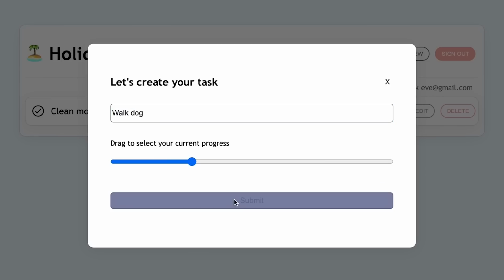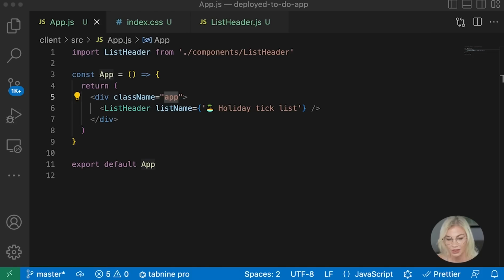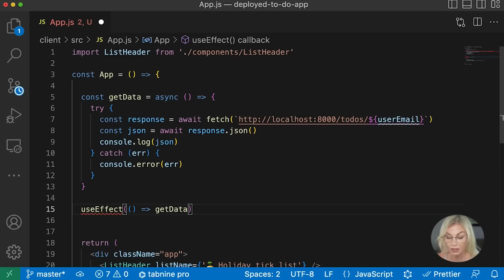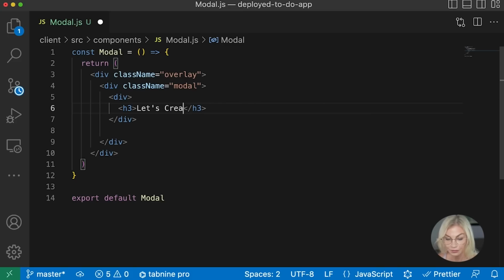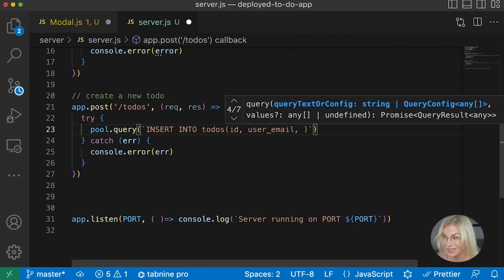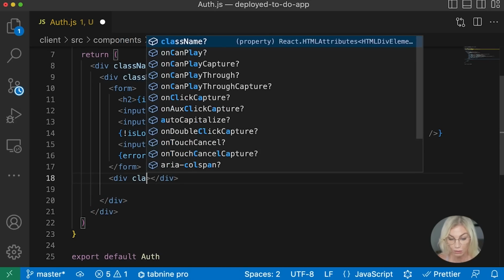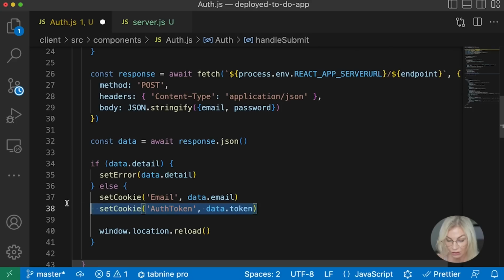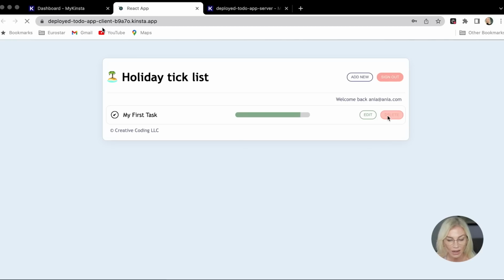🛑 3hrs to Build and DEPLOY an Authenticated TO DO APP! PostGres + React + Node.js + Kinsta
Kinsta provides Application Hosting, Database Hosting, and Managed WordPress Hosting for projects of all sizes, for 55,000+ users and they’re powered exclusively by Google Cloud Platform and its premium tier network to ensure lightning-fast load times.

Kinsta’s new Application Hosting and Database Hosting simplifies your workflow in seconds. Building and maintaining complex infrastructures for your web apps is now a simple task. Connect your GitHub account, select your repository, and deploy your app. Plus, you can connect your database and benefit from fast internal connections with no row count or query limits.

And if you’ve followed along with this tutorial and built an app with Kinsta’s Hosting, share it on Twitter using the hashtag PoweredByKinsta and tagging @kinsta- they’ll send you a free swag kit!

Plus, check out their Managed WordPress Hosting. All plans come with daily backups, firewall, DDoS protection, SSL, 24/7 global support, 35 data centers across the globe, the highest-end CPUs, global content delivery network, a built-in APM, and so much more.